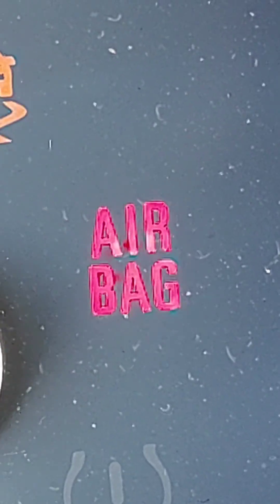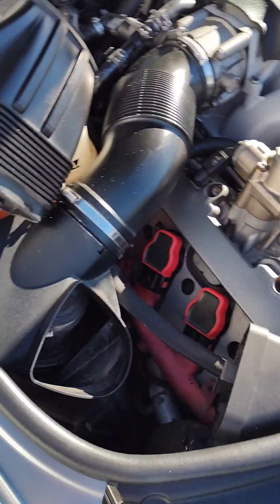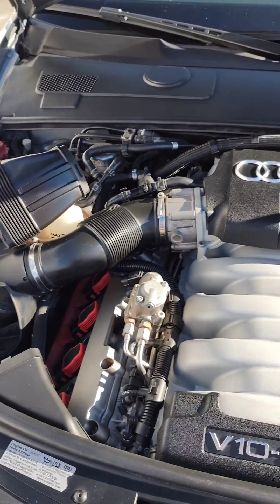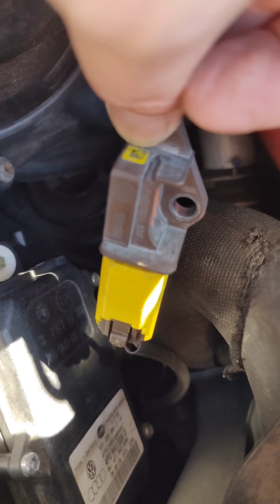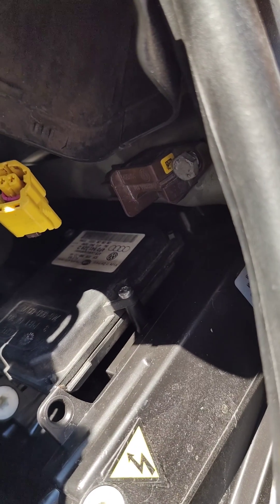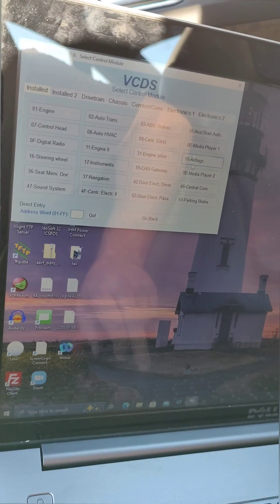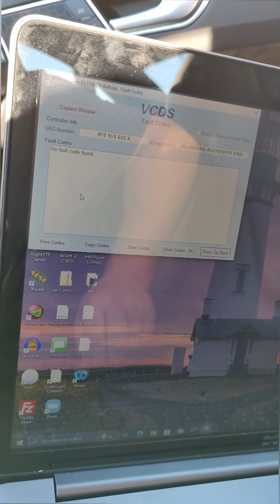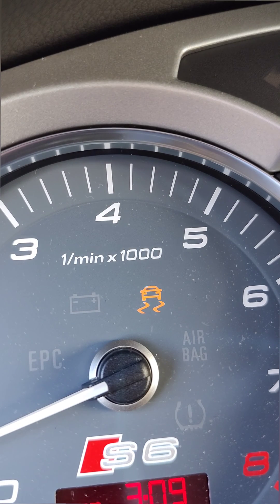Airbag Impact Sensor Troubles? Let's Troubleshoot the Front Crash Sensors on a 2008 Audi S6 A6 C6 4F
The airbag light came on... VCDS pointed to an intermittent then eventually defective front drivers side crash sensor. To test this, disconnect the battery and swap the 2 sensors then clear the codes. If the problem moves, the sensor is bad. If it remains the same, there are wiring troubles.

You'll need a 10mm.

In this case it looked like a bad connection, swapping the sensors resolved the issue for a day. The trouble code moved to the passenger side, so I have ordered a replacement sensor.